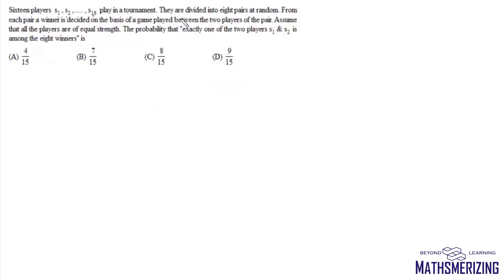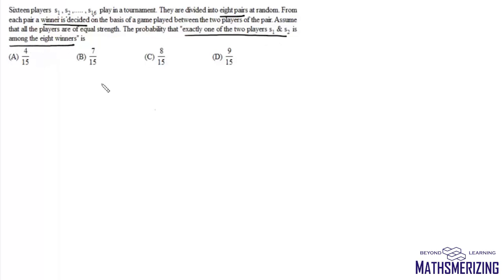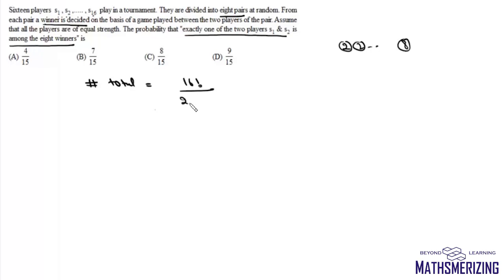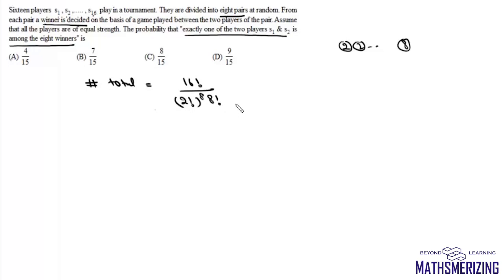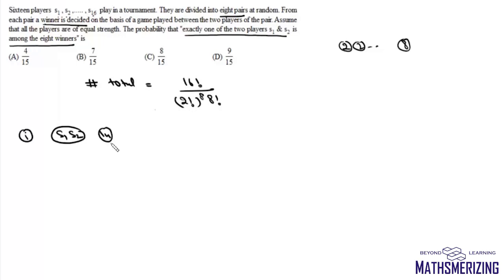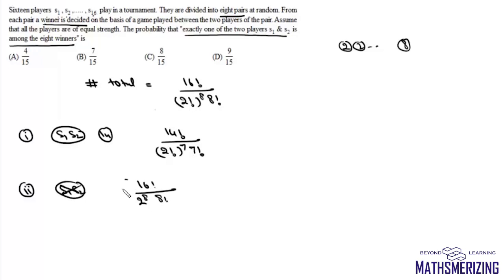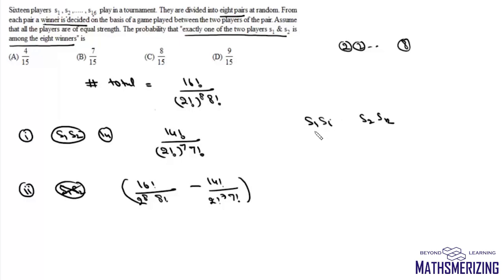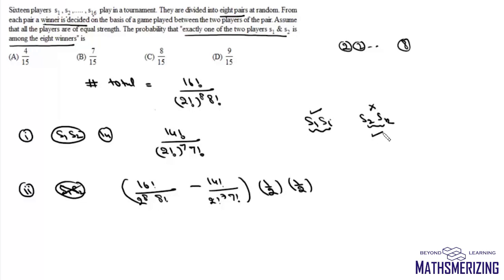Probability | Exactly one of s1 and s2 among winners in a knockout games between 16 players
Probability | Knockout games between equal strength 16 players. Find the probability that exactly one of two players s1 and s2 are among eight winners.